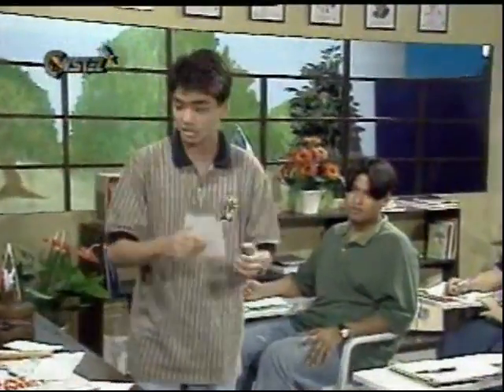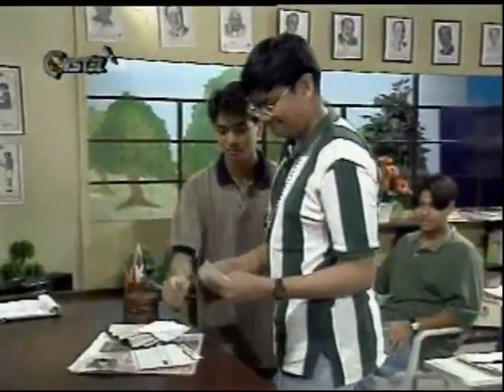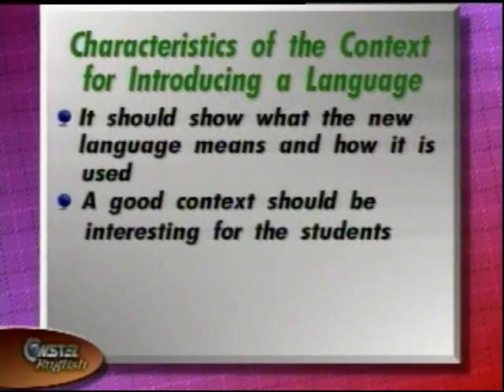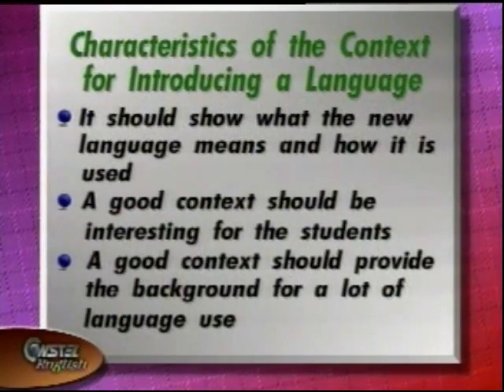integrating grammar 2